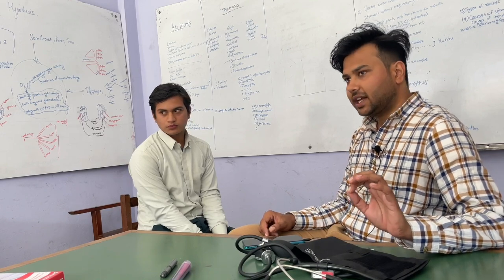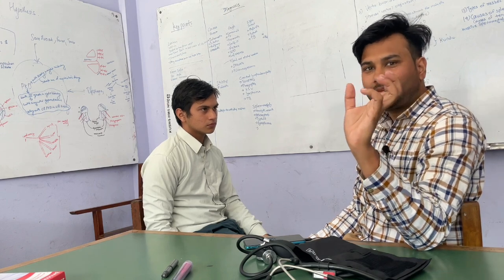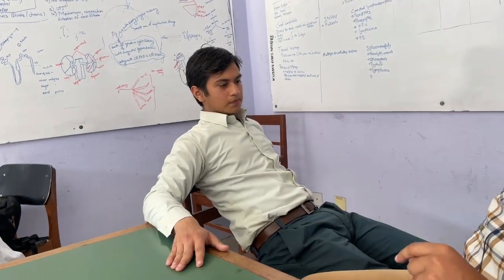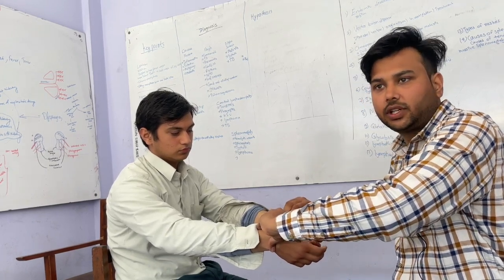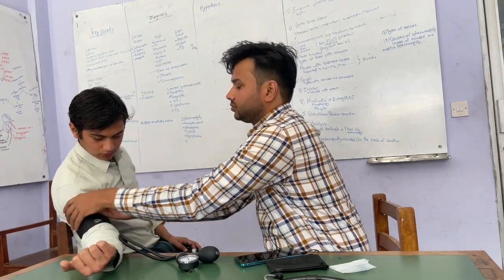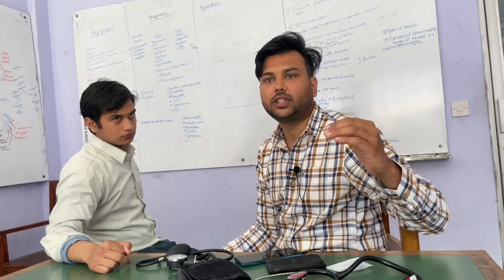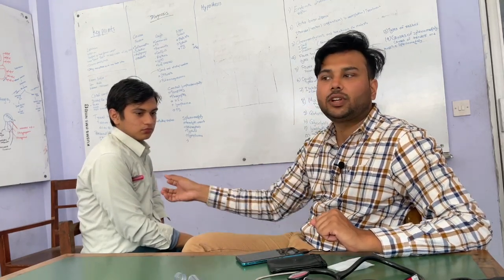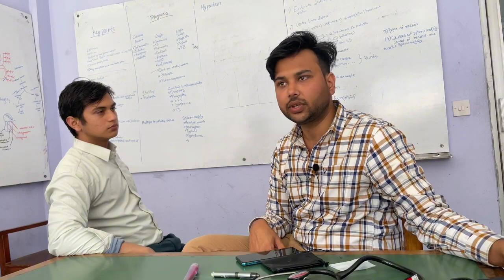5 vital signs to look for in every patient!!!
This is a detailed video demonstration of examination of vitals signs dedicated to medical students.
00:00 - Introduction
00:56- Pulse
21:50- Blood Pressure
32:36- Respiration
38:16- Temperature
40:30- Jugular Venous Presuure